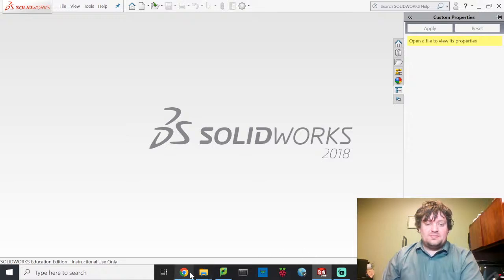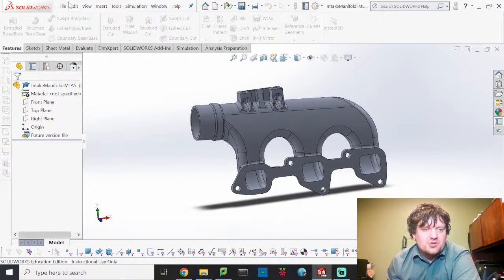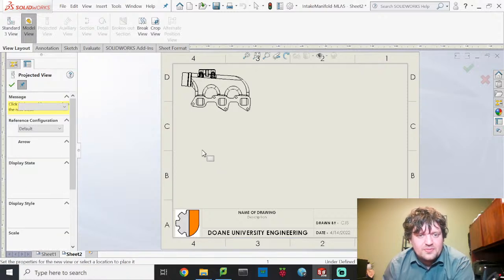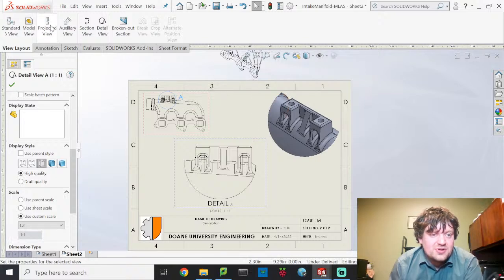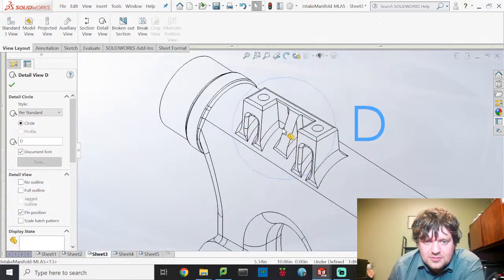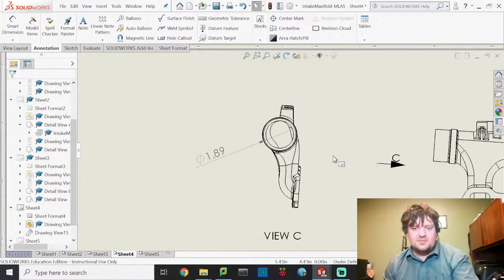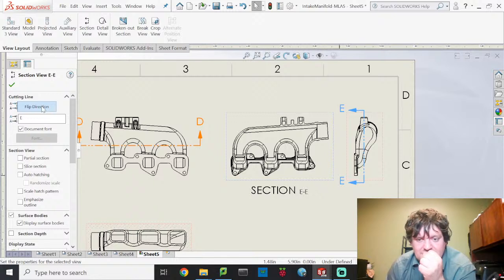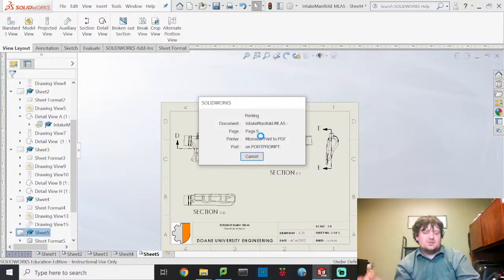EGR 210 - SolidWorks MLA 5 - Auxiliary, Section, and Detailed Views and Dimensioning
We are using a part found on GrabCad and we are providing a detailed dimension of that drawing file.